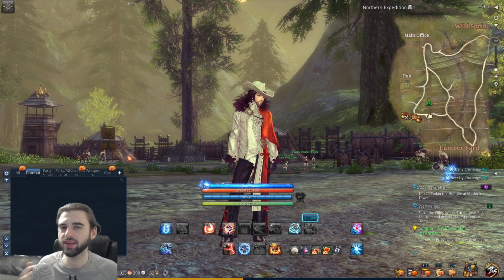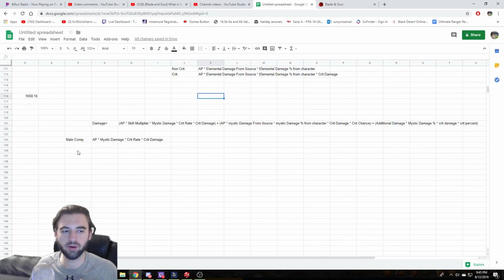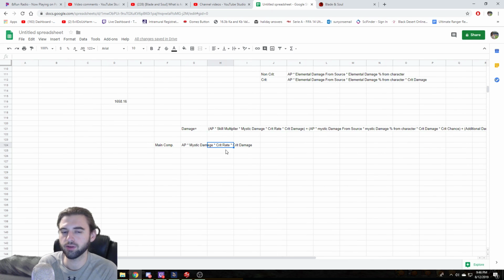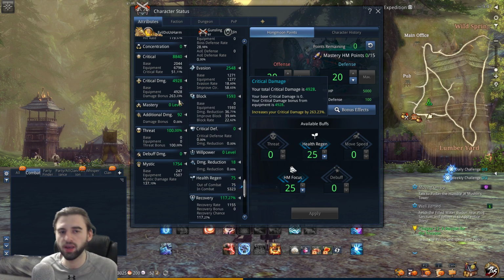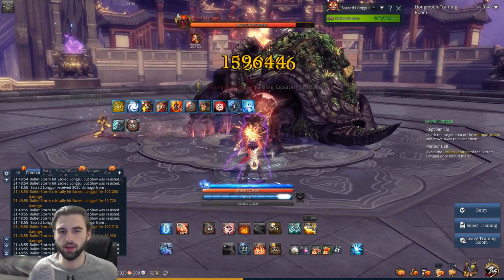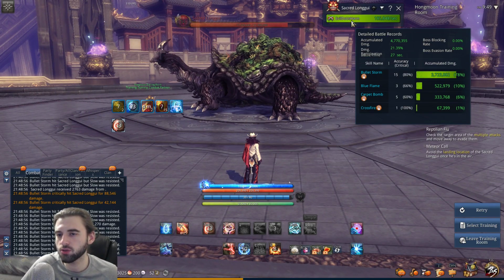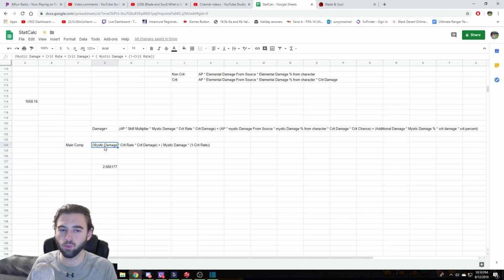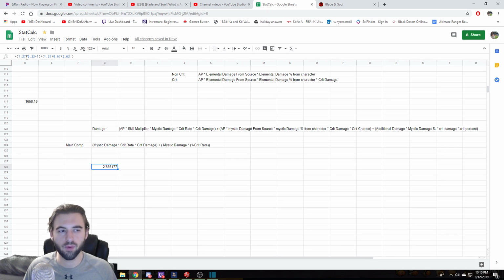[Blade and Soul] Critical or Mystic? Which is better?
Ever wonder what accessory will be best for you? Or which stat to upgrade first? Check out this video!